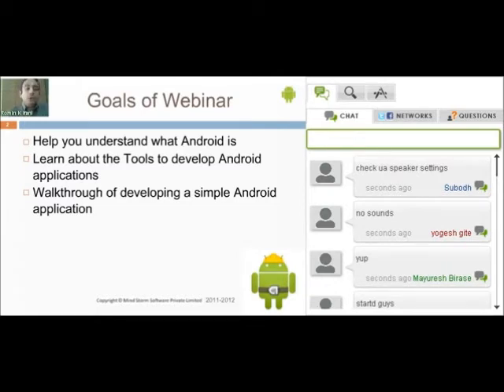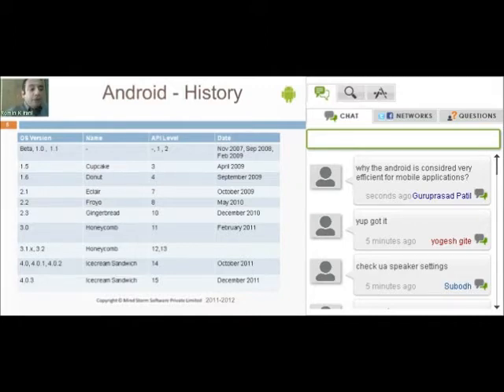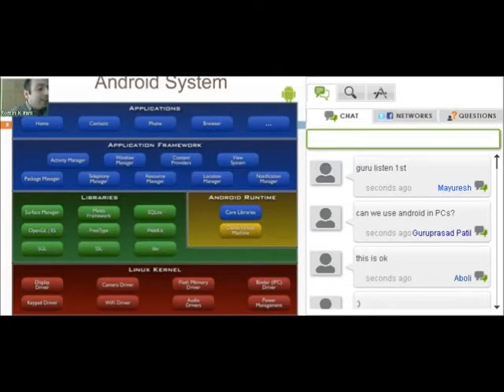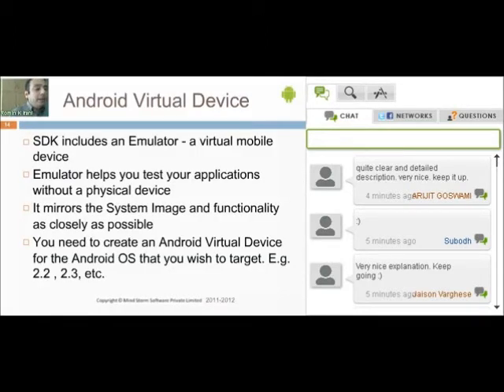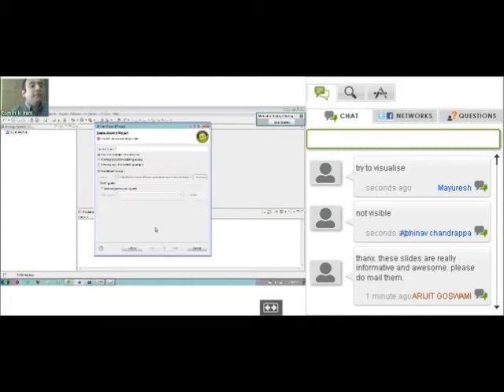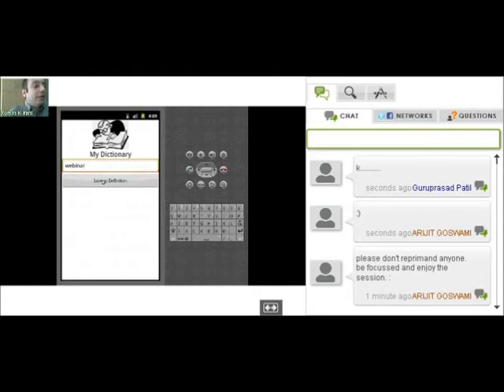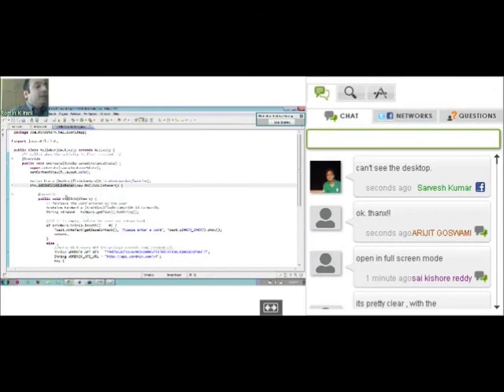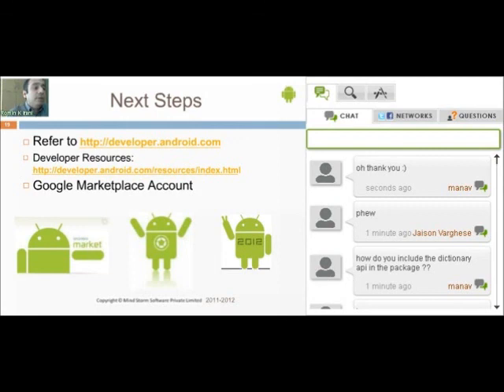Android Webinar Romin Irani at Spanedea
On Sunday, 18 Mar 2012, Romin Irani, Founder of Mindstorm Software, held a webinar on Spanedea. The webinar covered Android App Development and was aimed at students at the initial stages of their journey to put that 'killer app' on the Android Marketplace!